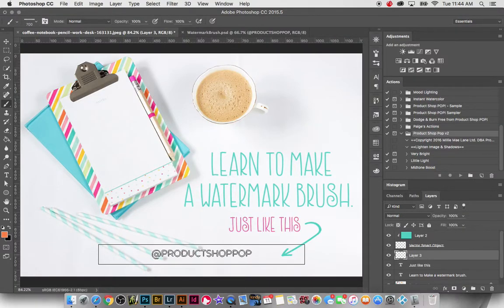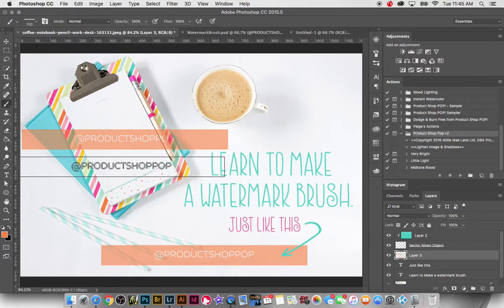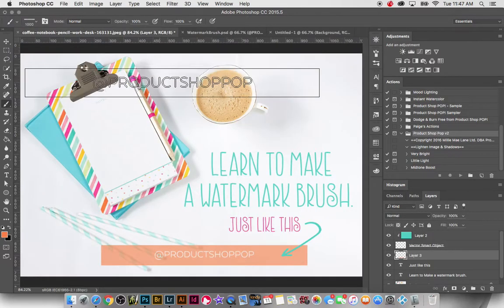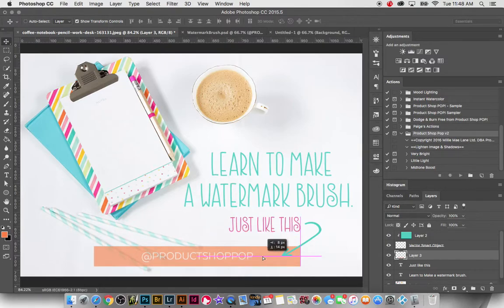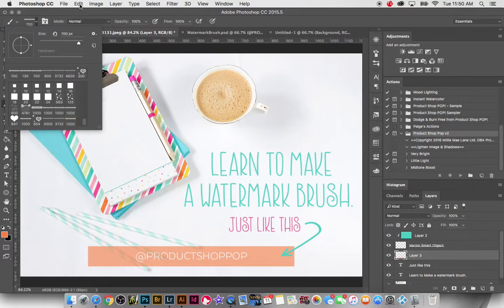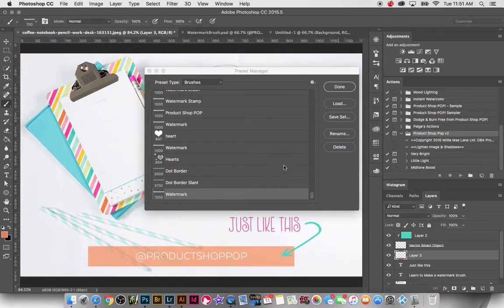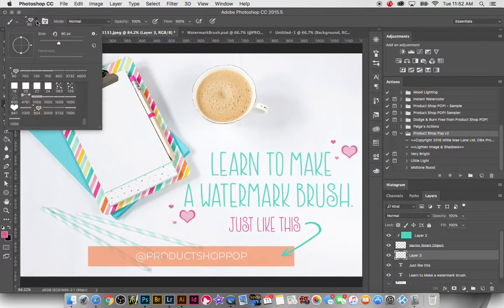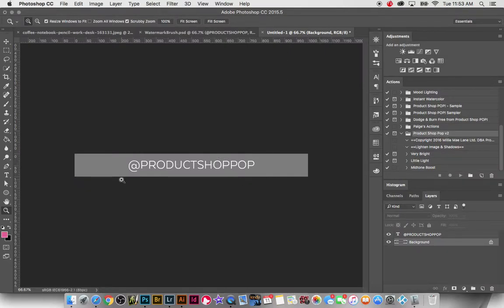Making a Watermark Brush in Photoshop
In today's Tip Tuesday I will show you how to make a watermark brush that you can use to add a quick and easy watermark to your social media images.